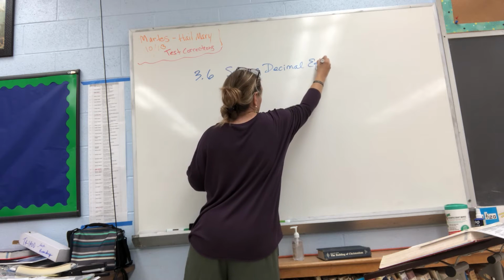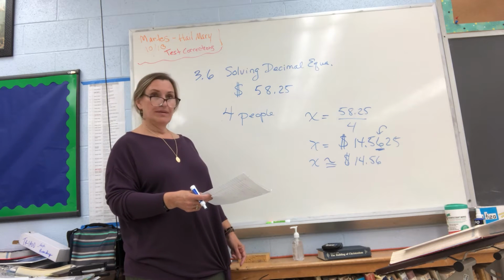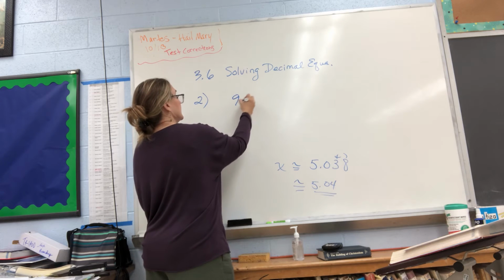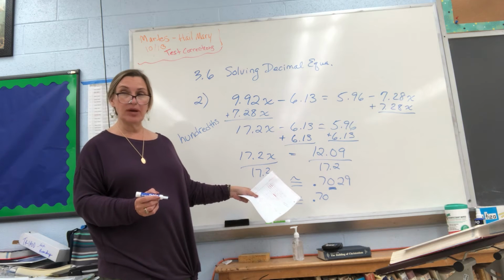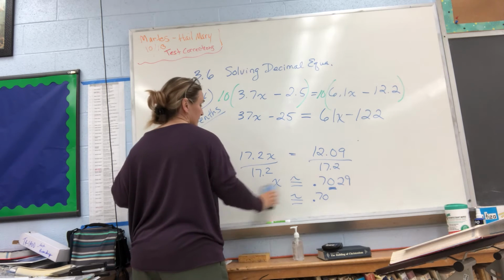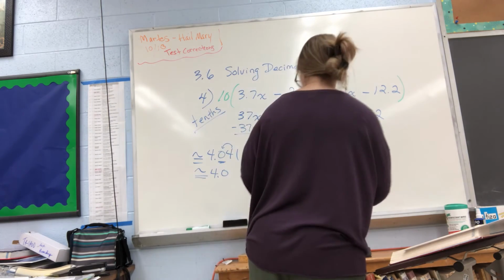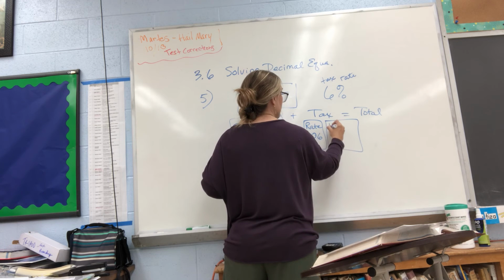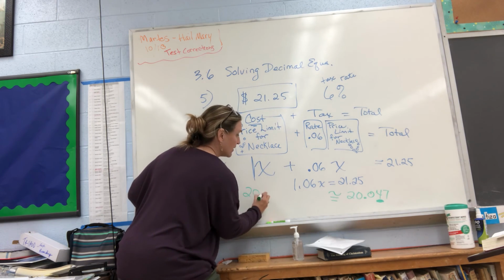Algebra I Chapter 3 Section 6